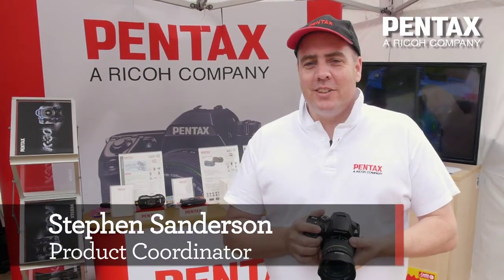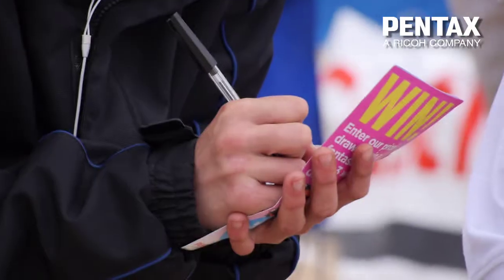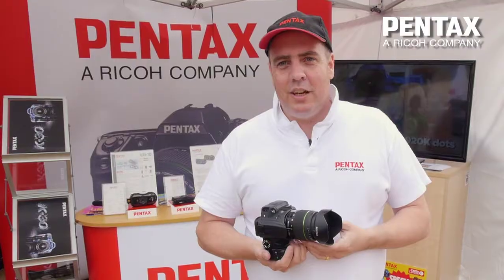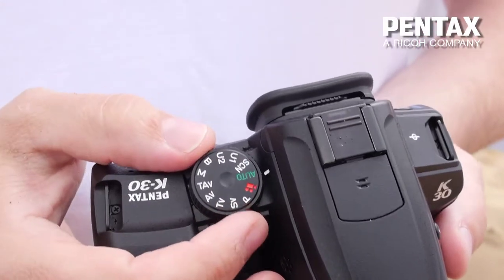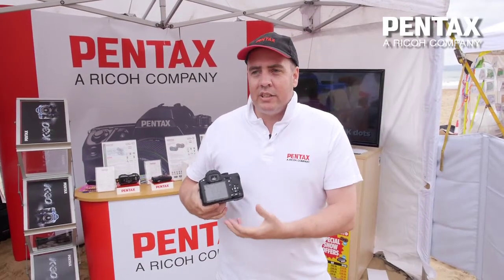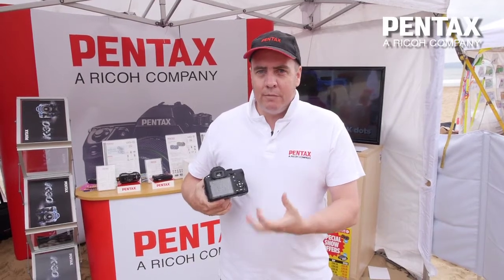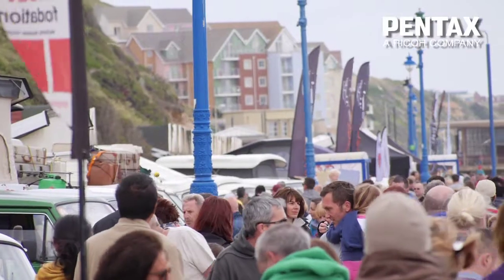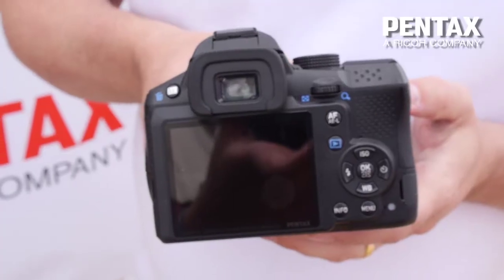PENTAX RICOH UK at the VW Camper and Bus Show